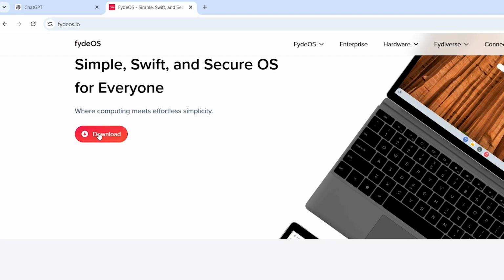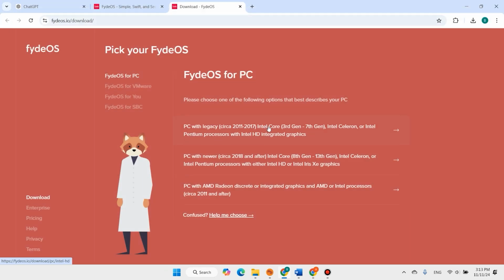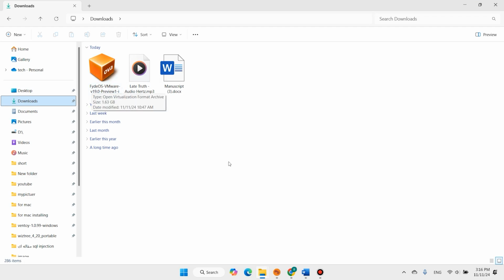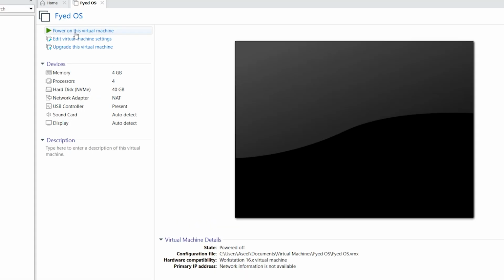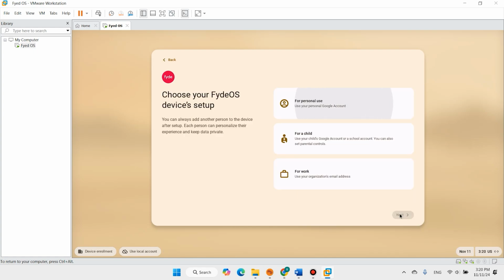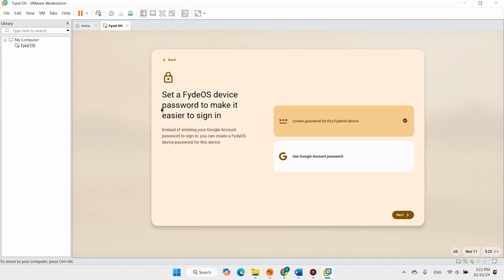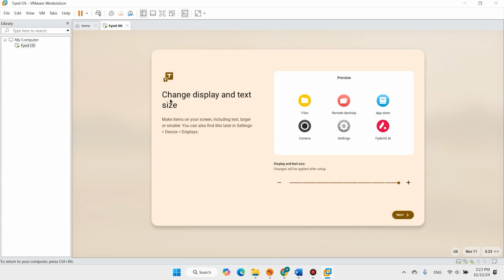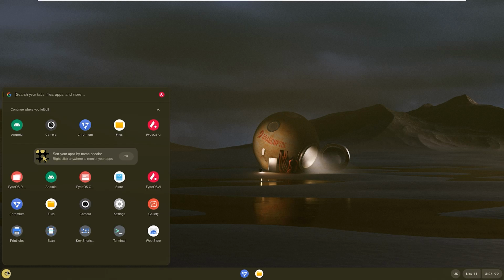FyedOS Installation in VMware Workstation 17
Looking to run FydeOS on your PC? In this video, I’ll guide you through the complete process of installing FydeOS on VMware Workstation 17! FydeOS is a great option for those who want a Chrome OS experience with Android app support on their computer. We’ll cover everything from setting up VMware Workstation to optimizing FydeOS for smooth performance. Perfect for beginners and tech enthusiasts alike!

How to download FydeOS and set up VMware Workstation 17
Step-by-step FydeOS installation and configuration
Tips to enhance FydeOS performance on VMware